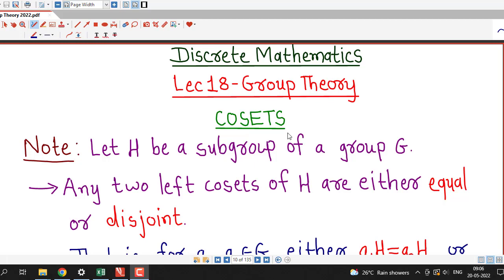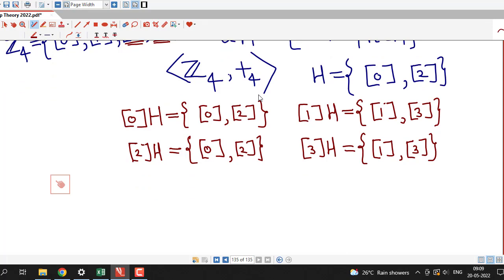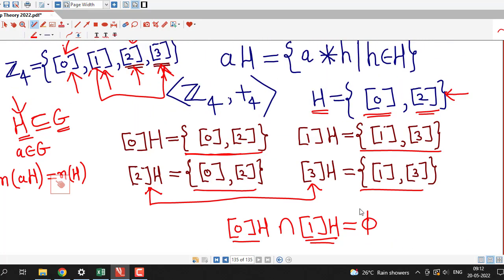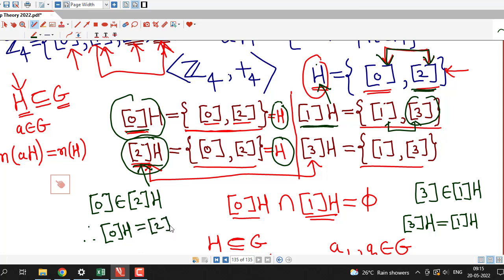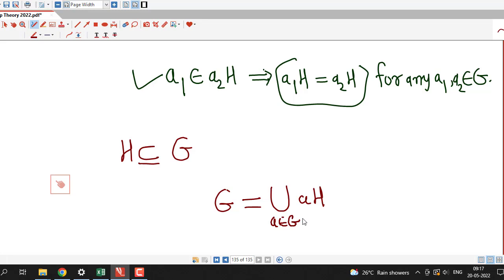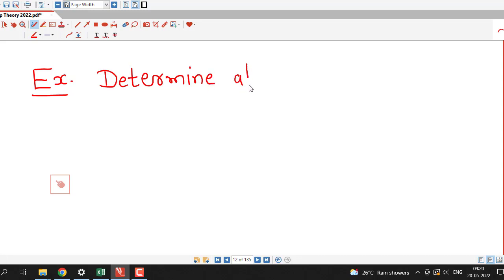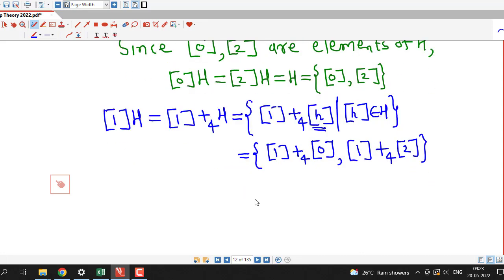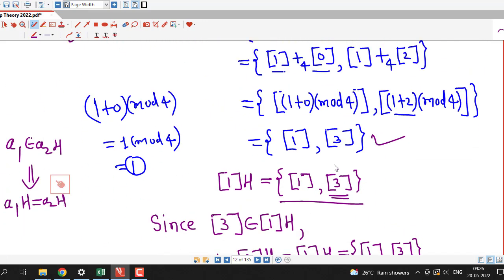Lec18/Group Theory/Cosets/Properties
In this lecture we discuss properties of cosets and we explain how to find cosets using these properties.